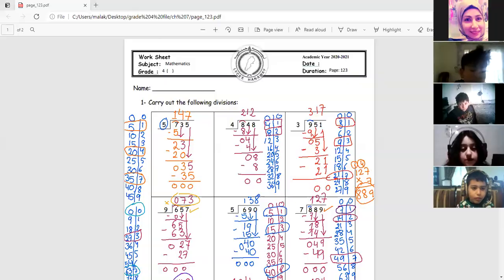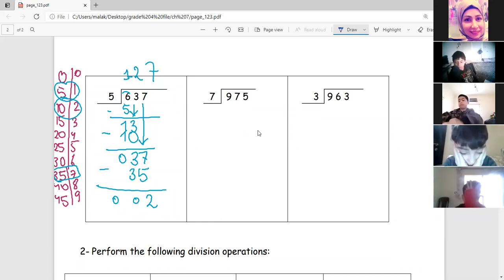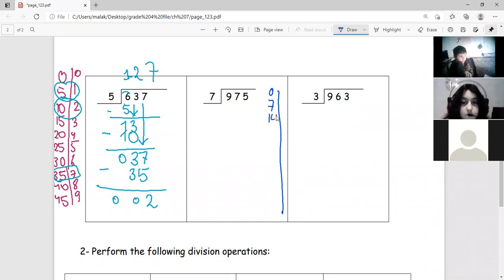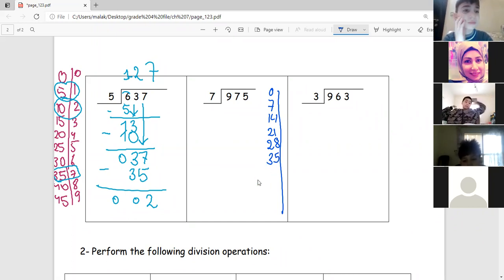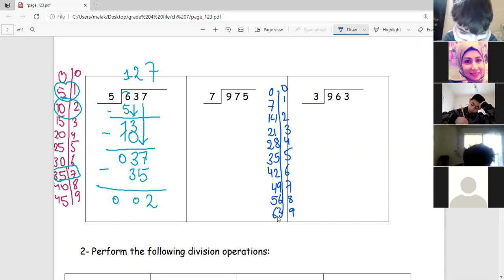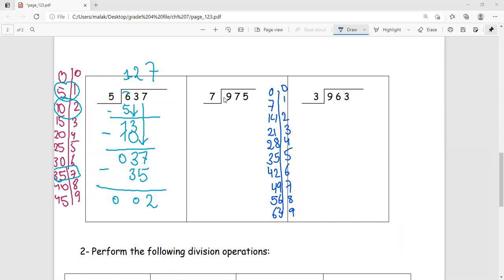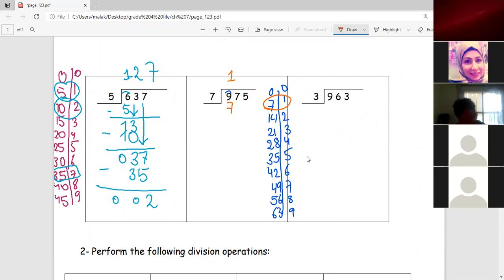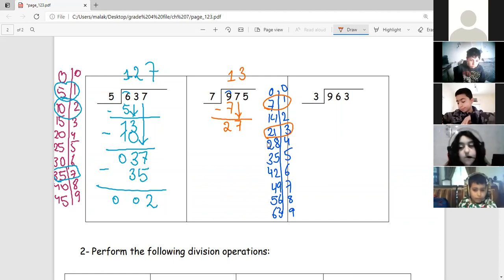zoom 4B prt 1 sheet